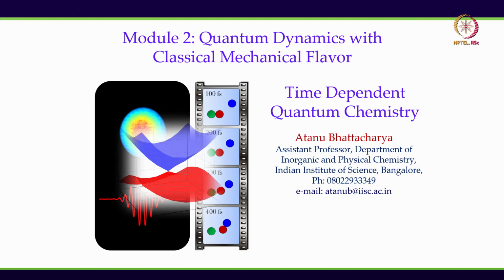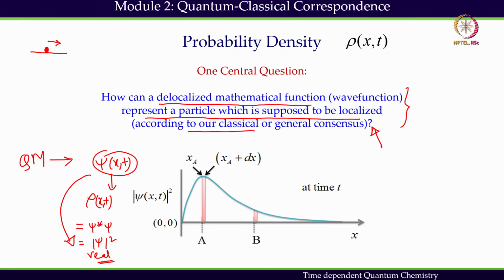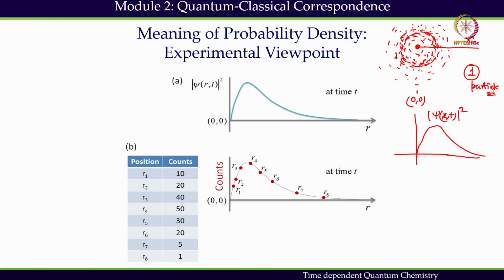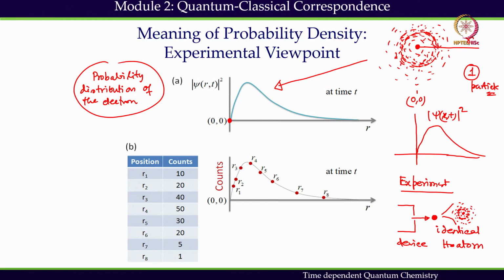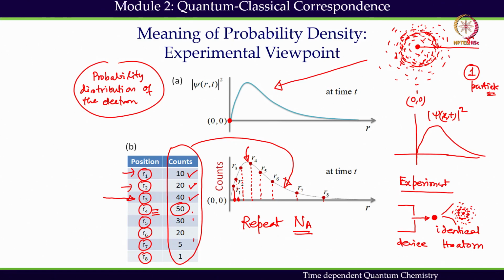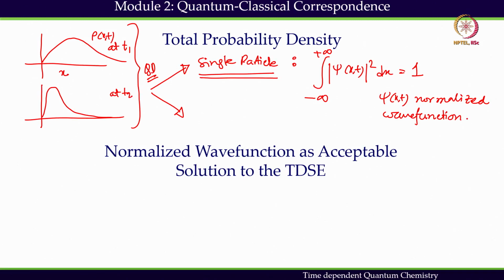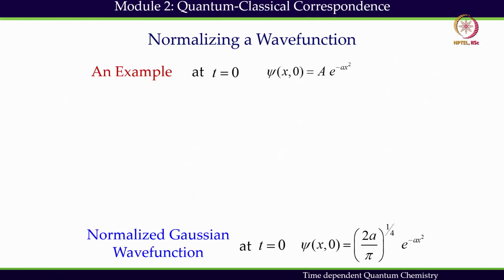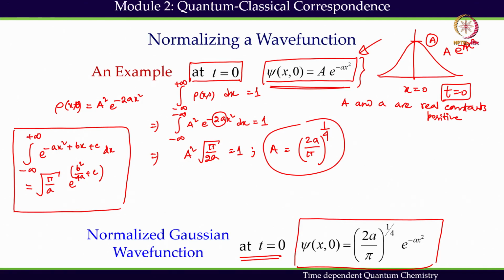Mod 02 Lec 08 Meaning of Probability Density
Experimental Viewpoint of Probability Density, Normalization